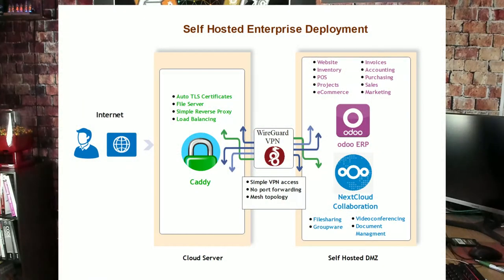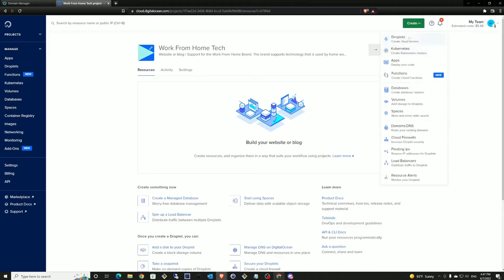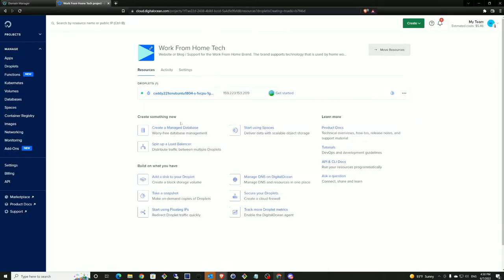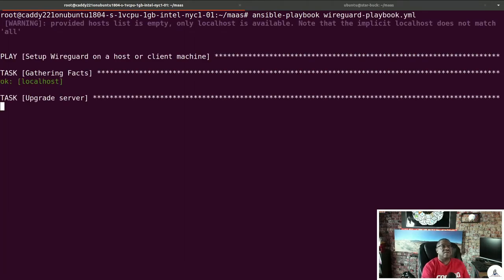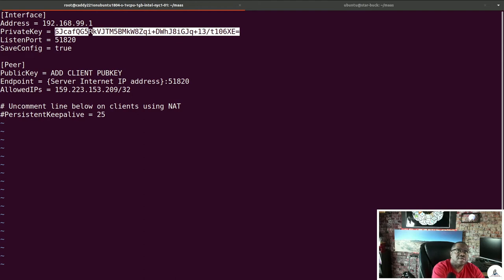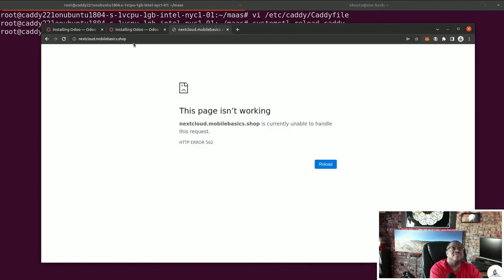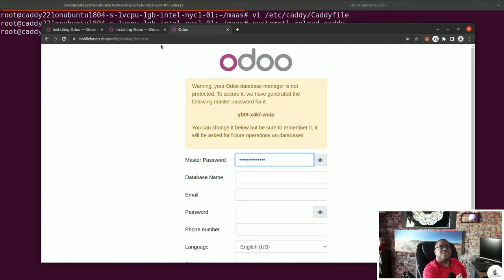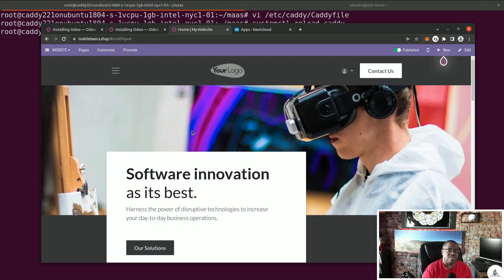Create a Self-hosted Corporate Network in 12 Commands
This video walks through a simple method to self-host corporate network services and features to provide a website, calendars, filesharing, teleconferencing, collaboration, CRM and much more. Automated configuration of TLS, VPN and edge routing makes this setup a breeze.

The configuration features community versions of:
Caddy
Wireguard
Odoo
Nextcloud

With these tools and a little automation, you can setup a corporate network in 12 unique commands.